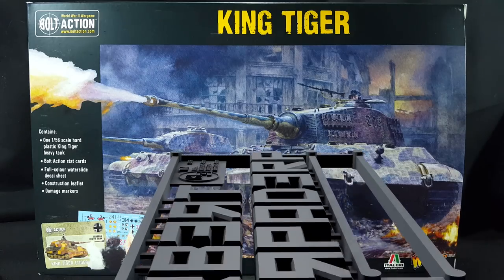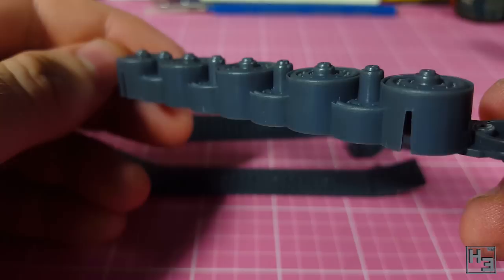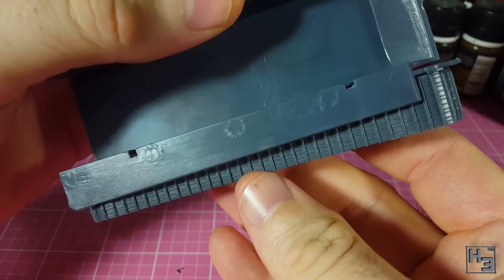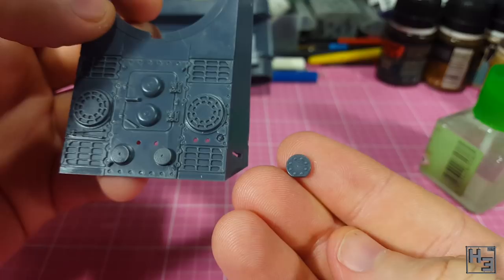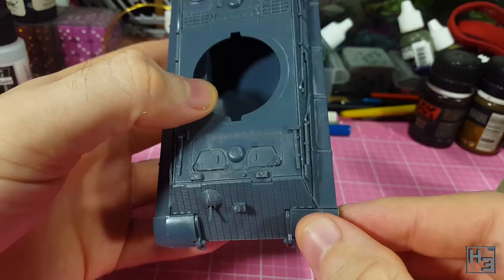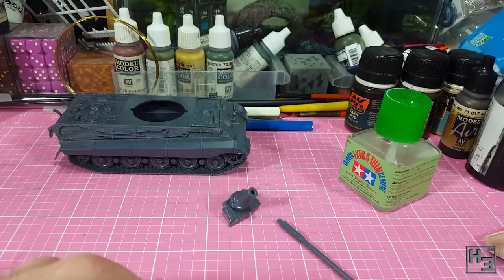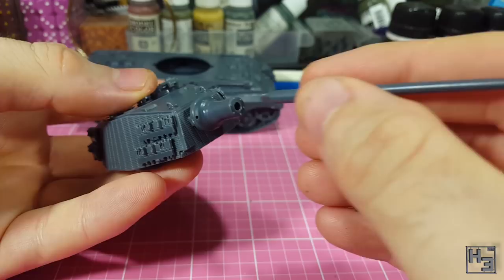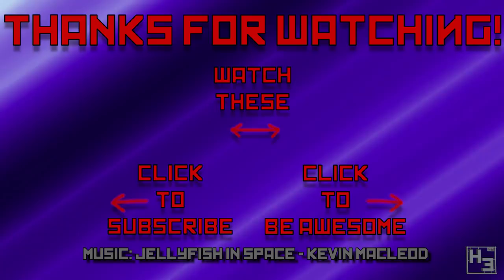King Tiger [28mm]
I built the Warlord 28mm scale King Tiger. It's pretty good! It does King Tiger things quite adequately!

Sad that you can't have both turrets without extra effort, but it's a good kit anyway!